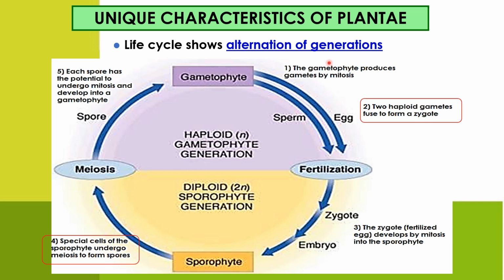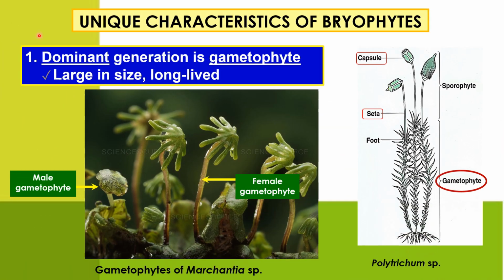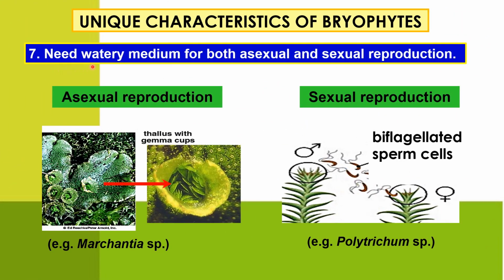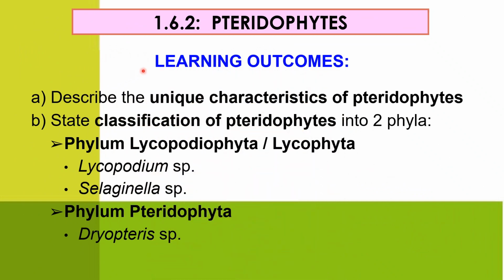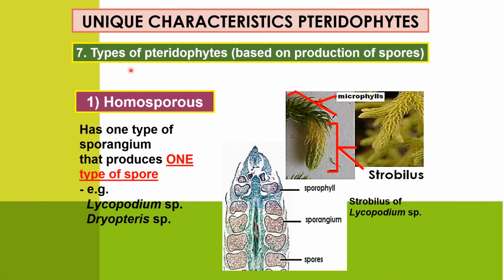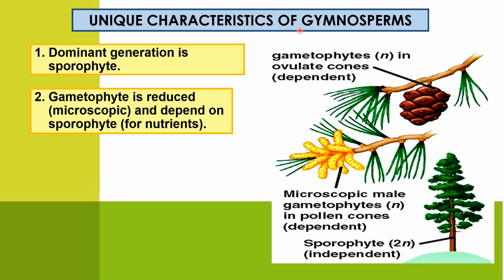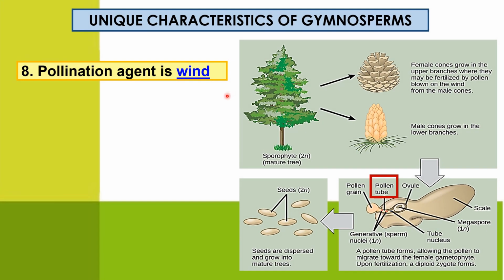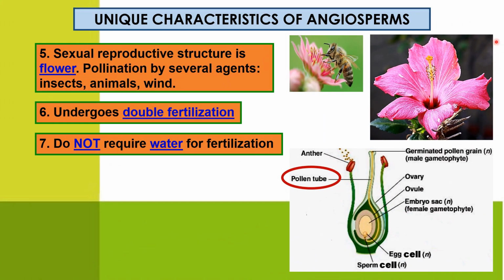1.6 Kingdom Plantae SB025